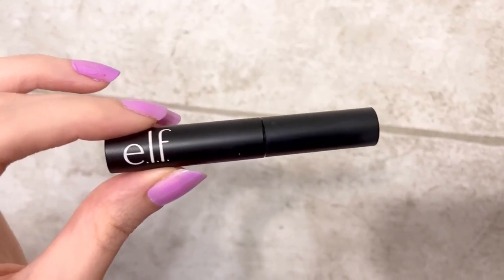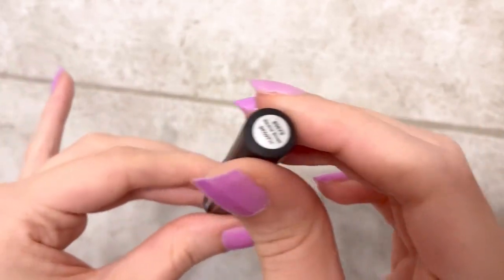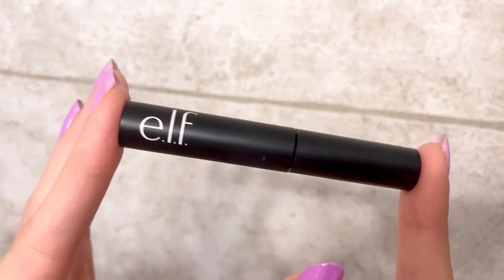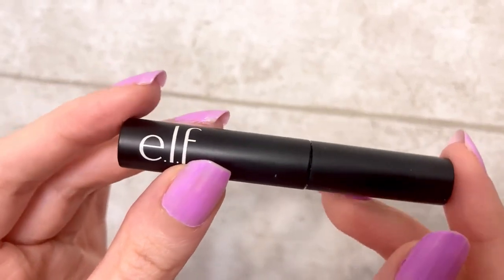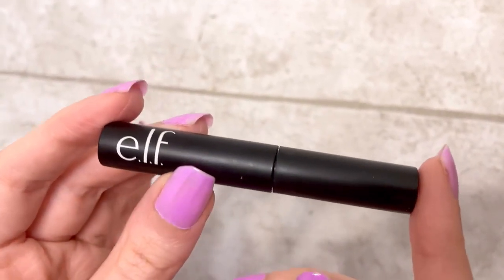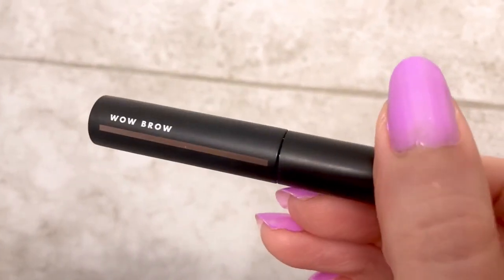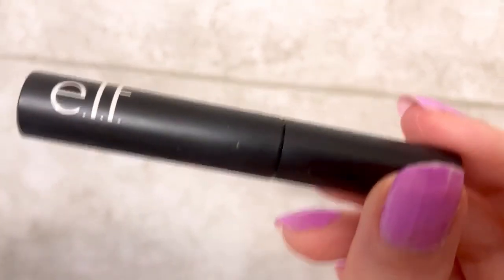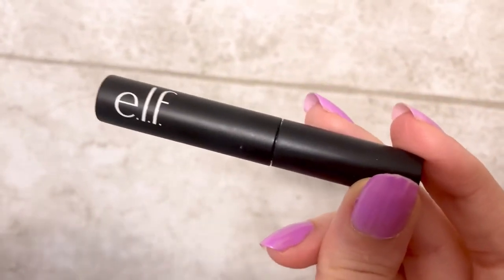In Hand Review of e.l.f. Wow Brow Gel, Neutral Brown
e.l.f. Wow Brow Gel, Volumizing, Buildable, Wax-Gel Hybrid, Creates Full, Voluminous-Looking Brows, Locks Brow Hairs In Place, Neutral Brown, Fiber-Infused, 0.12 Oz